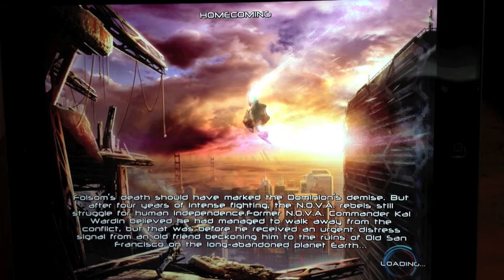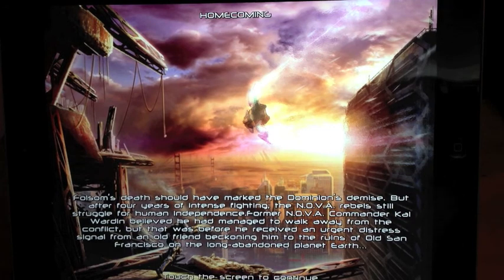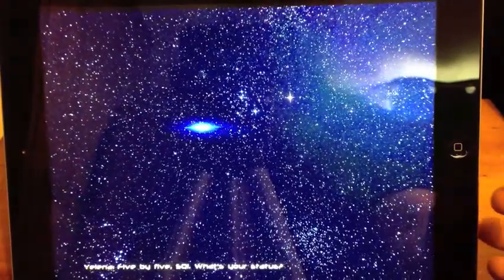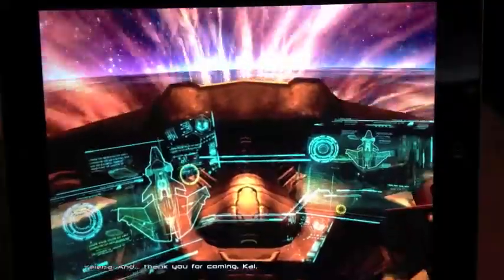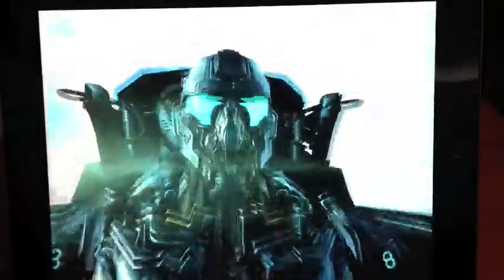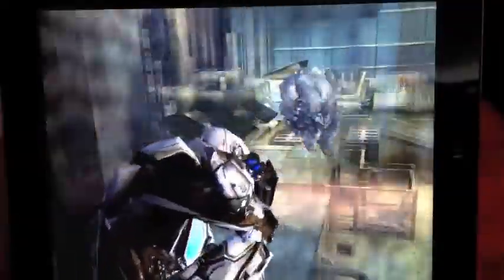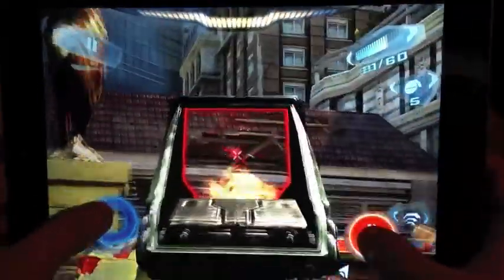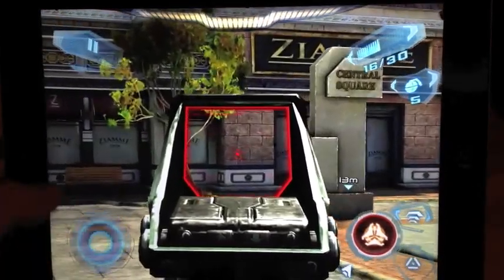N.O.V.A. 3 - Near Orbit Vanguard Alliance First Look And Gameplay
first look at nova 3 on the iPad its £4.99 in the appstore